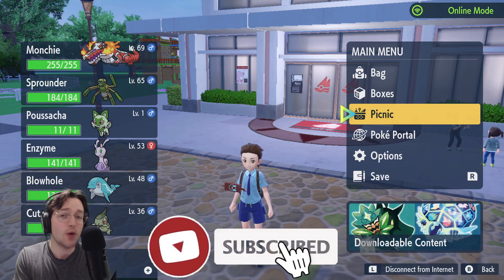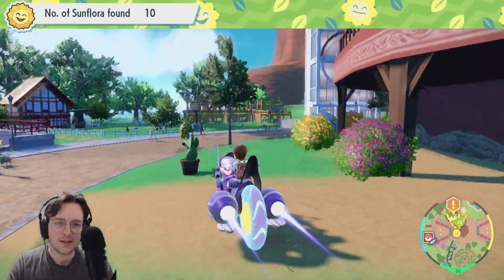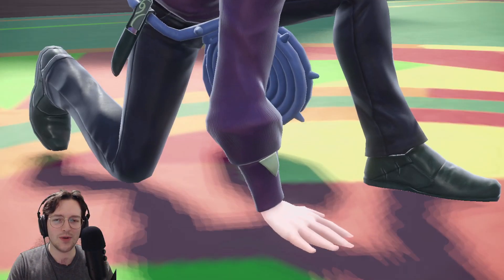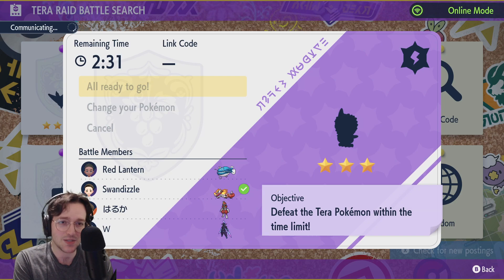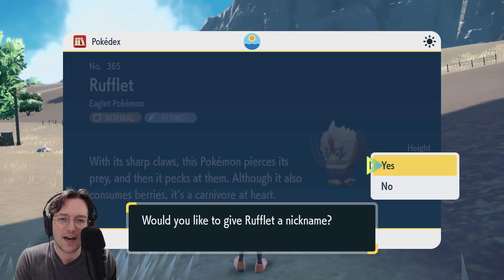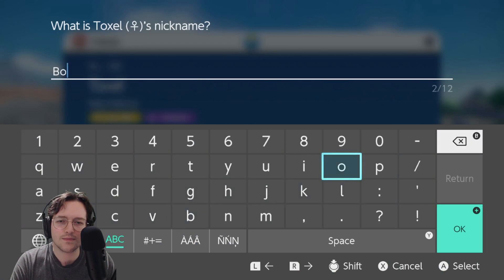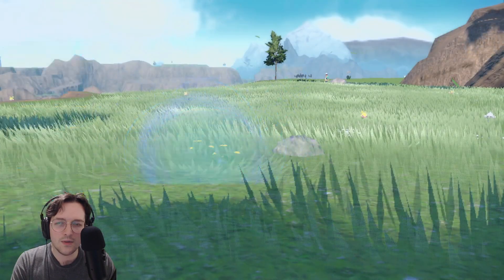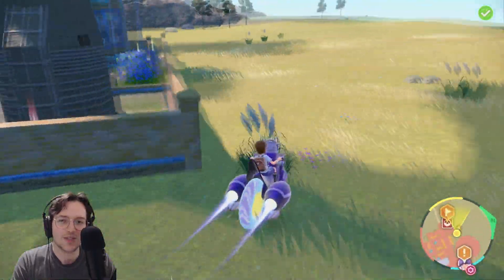Seeking Sunflora - Pokémon Violet Part 48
Brassius happened to make ONE wrong move, and we kicked his grass ;)

WE NEARLY FINISHED THE 3 MAIN STORIES OMG!